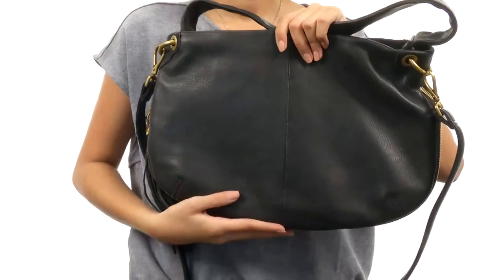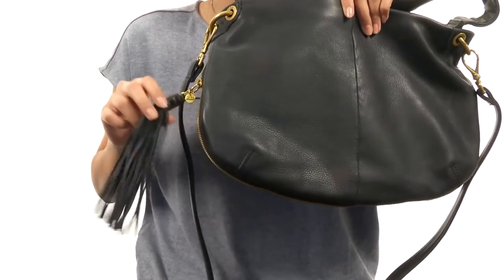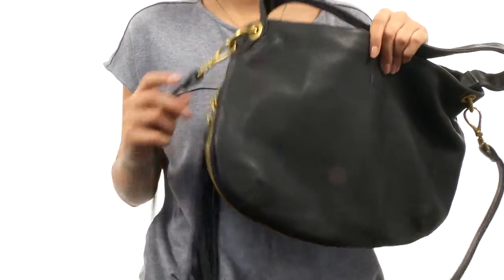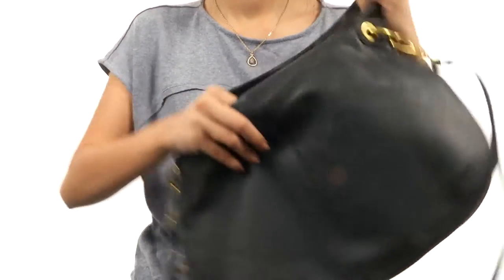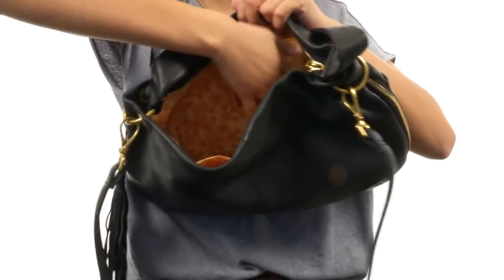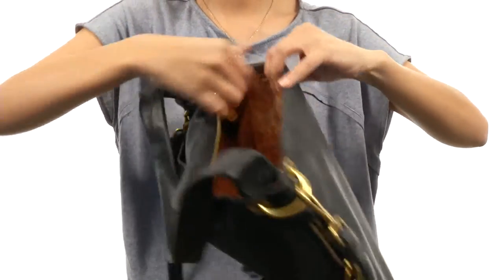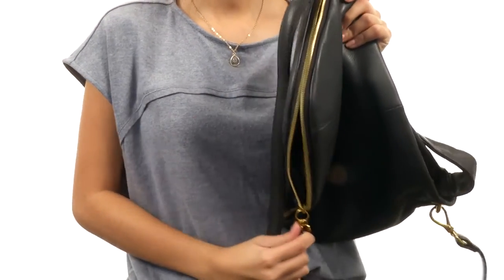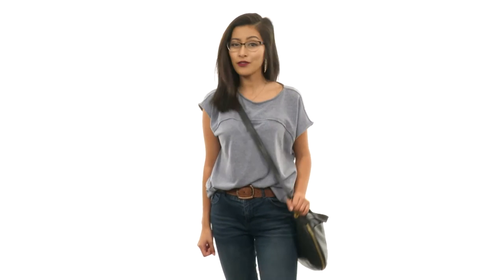Hobo Vale SKU:8628366